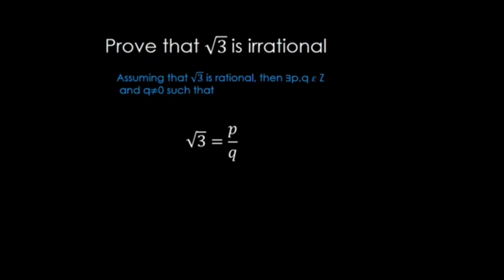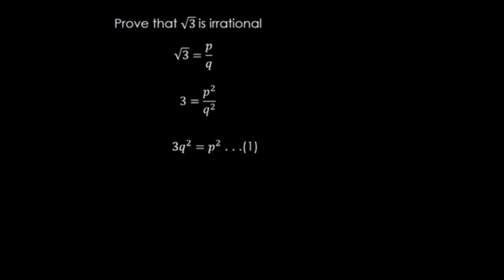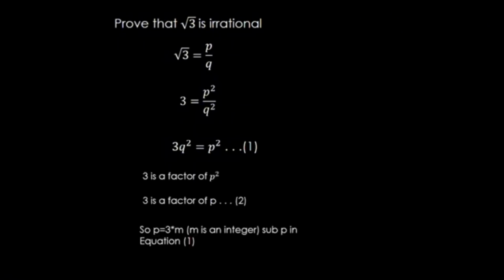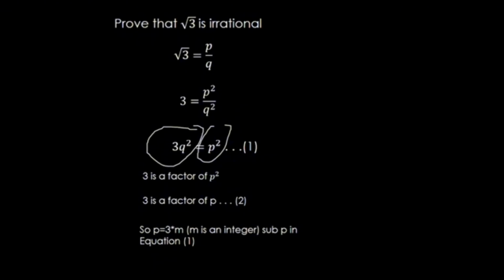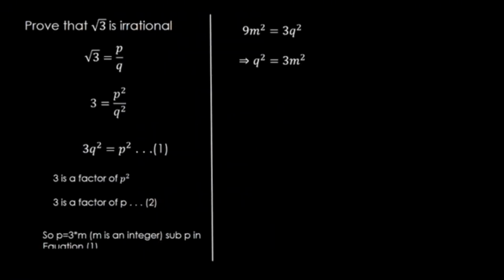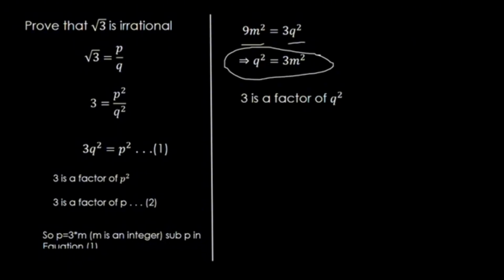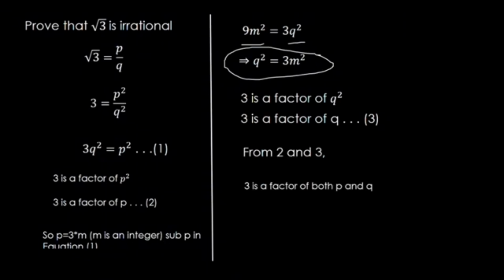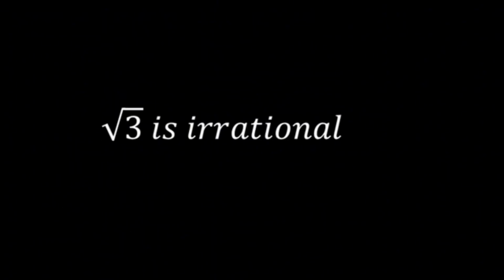A solid Olympic math question ❓💪💪💪💪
Unlock the Secrets of Indices with These Incredible Tricks! 🔥 Master the art of indices and ace your math exam with our comprehensive guide. Join us in this video to discover:
- Essential strategies for understanding and simplifying indices.
- Tips and techniques to tackle even the toughest indices problems.
- Step-by-step explanations to enhance your grasp of exponential expressions.
- Insider secrets to boost your mathematical intuition and problem-solving skills.